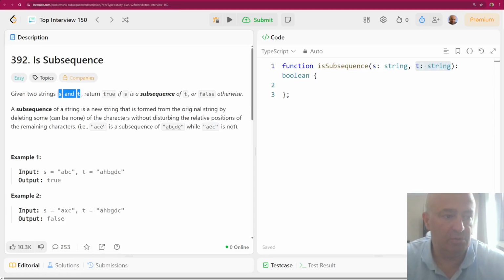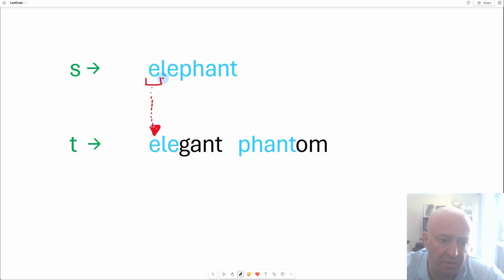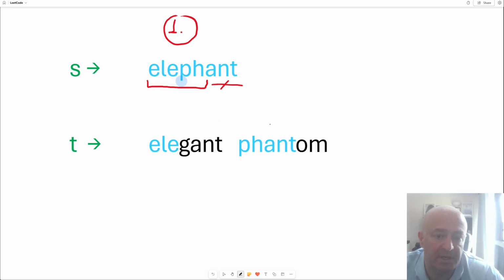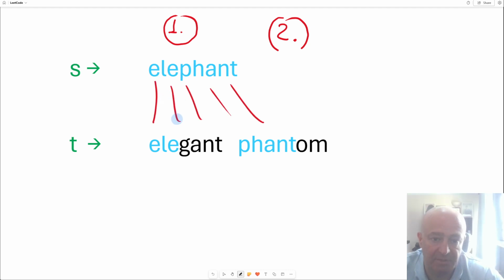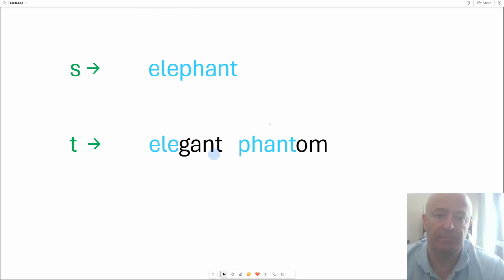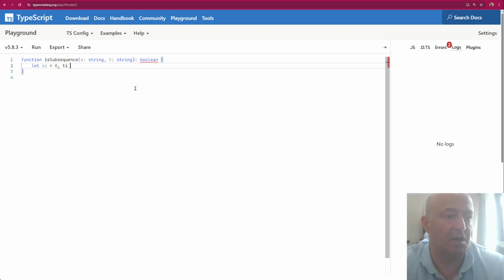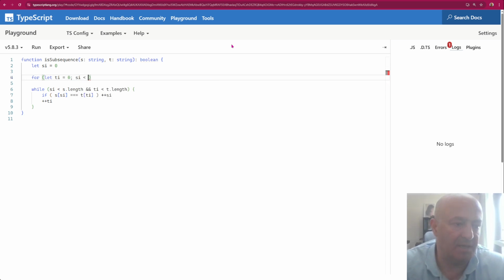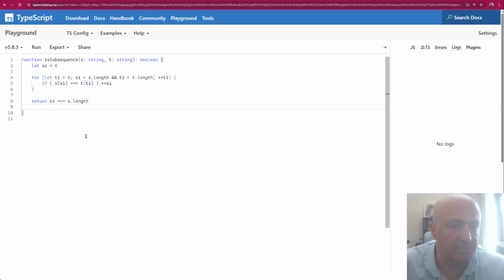LeetCode 392: Is Subsequence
Is one string a subsequence of the other?